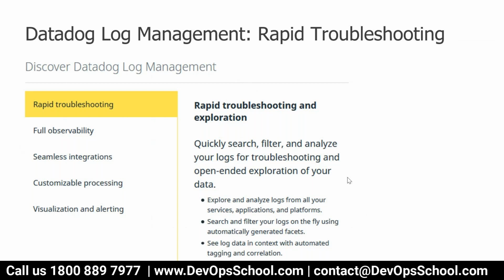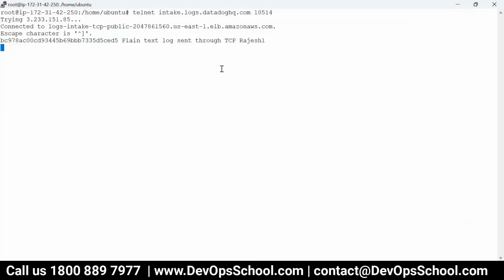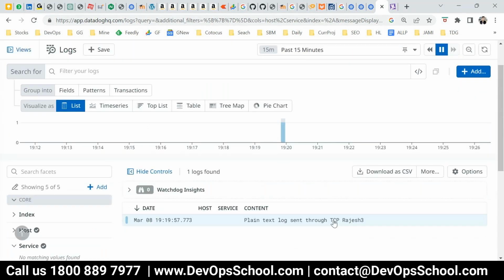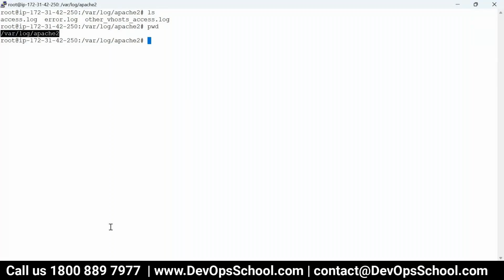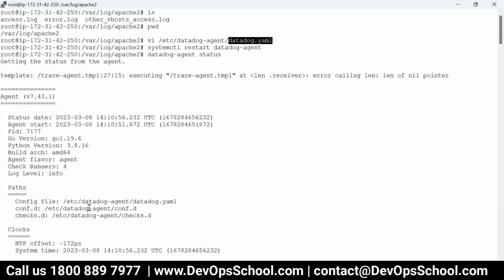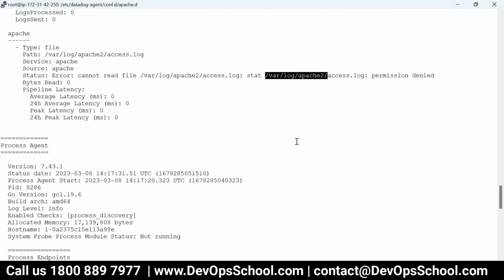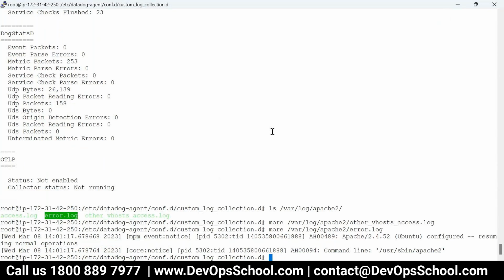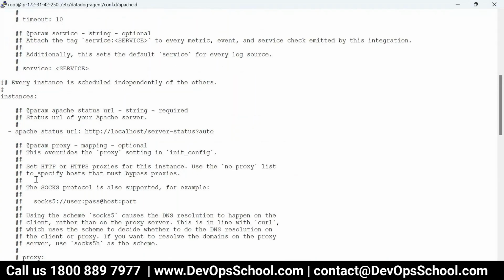Datadog Advance Tutorials Step by Step Guide 2023 Part - 5 Out 9